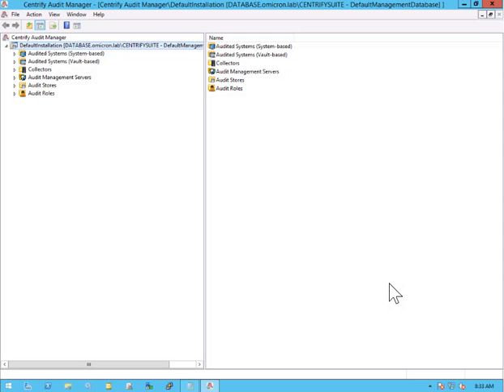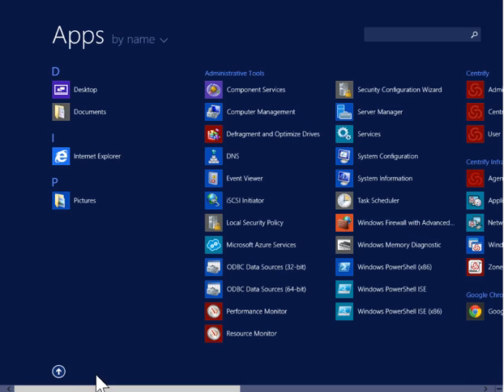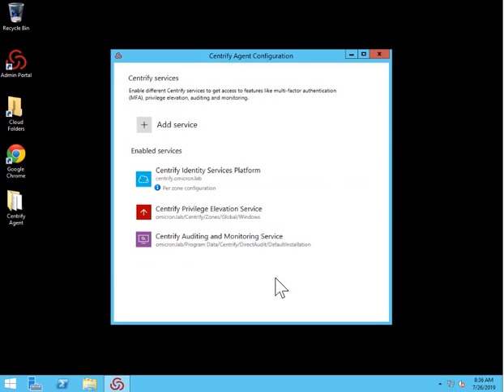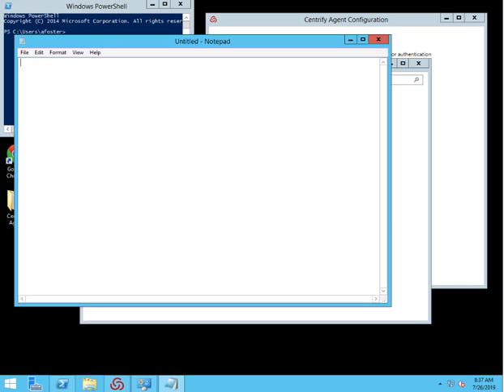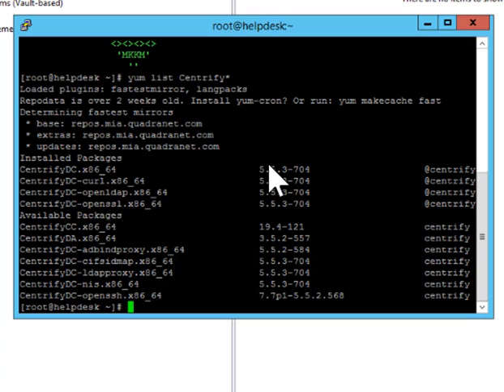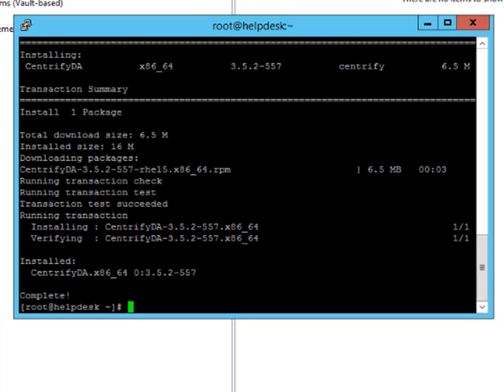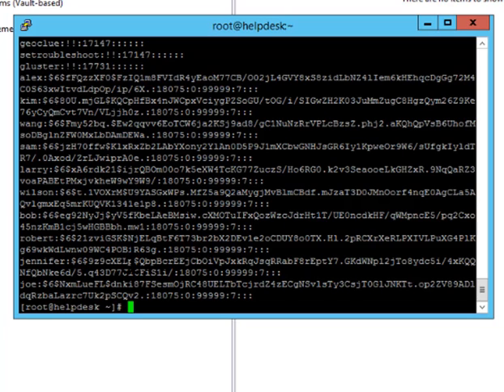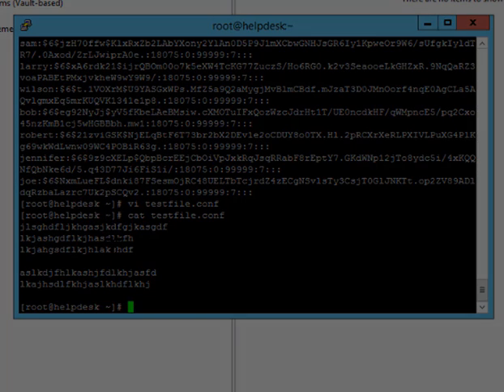Adding Audit Features to Systems